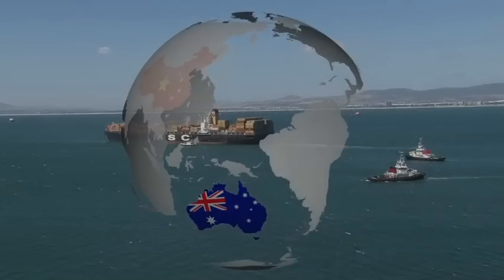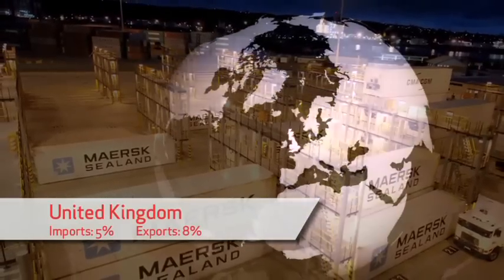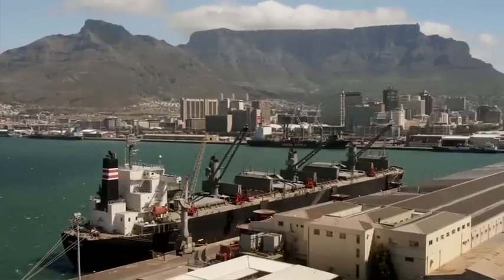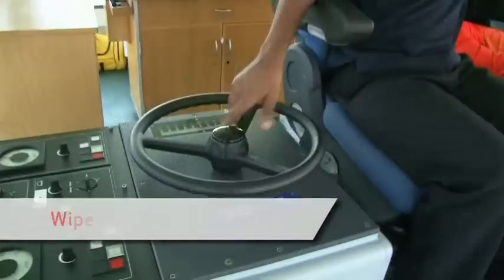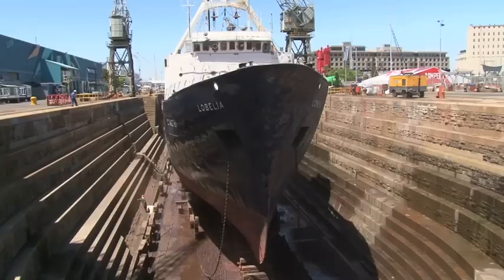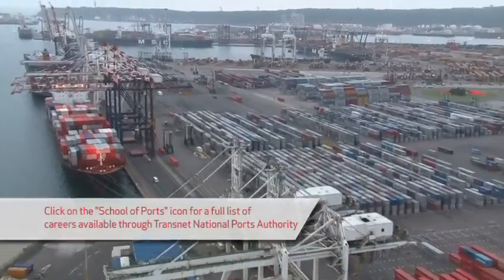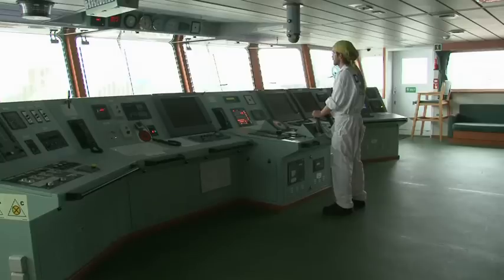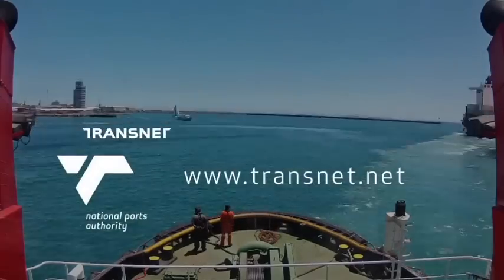Transnet National Ports Authority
Recruitment Film